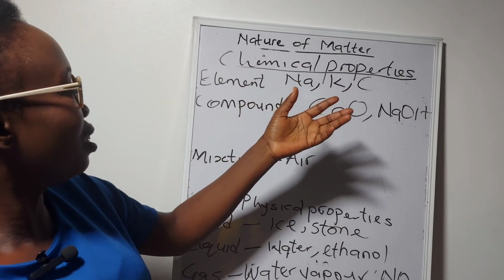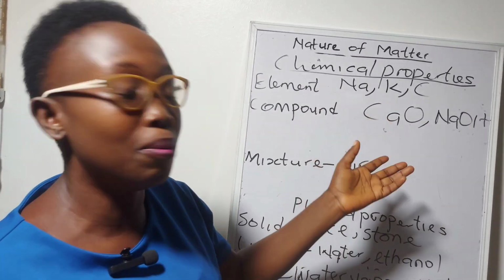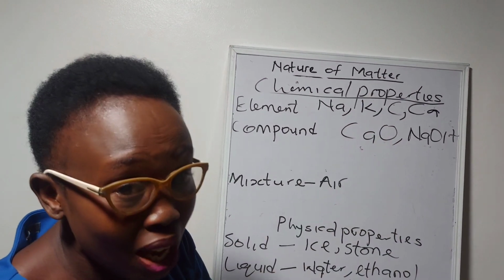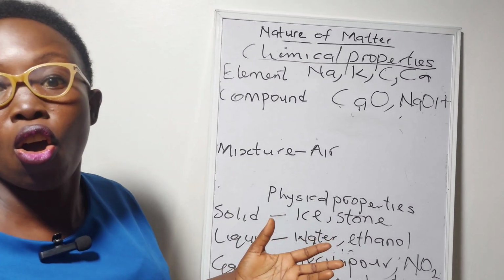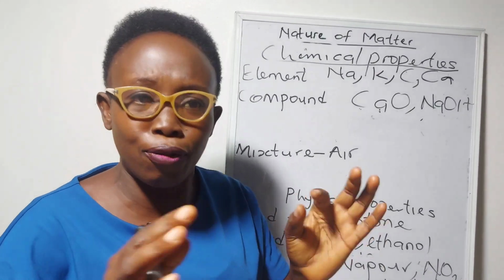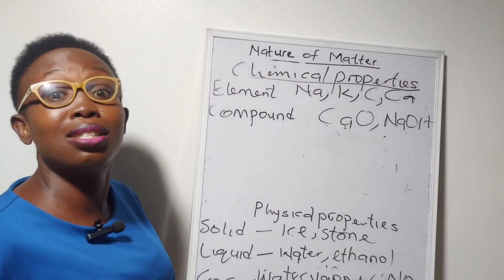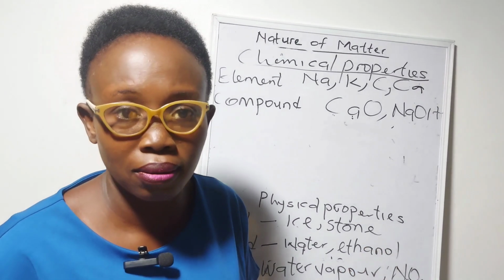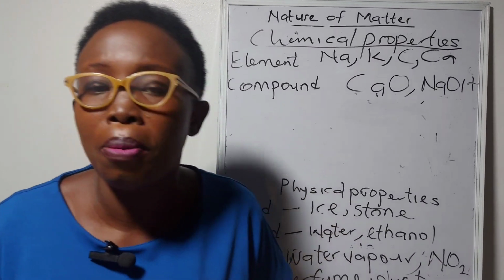State of Matter and their properties. Chemistry for year 10